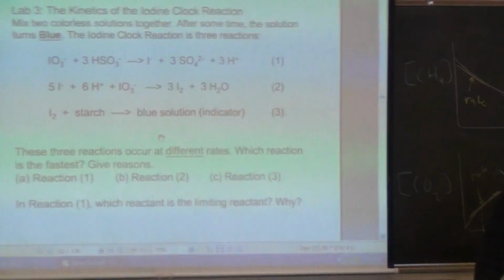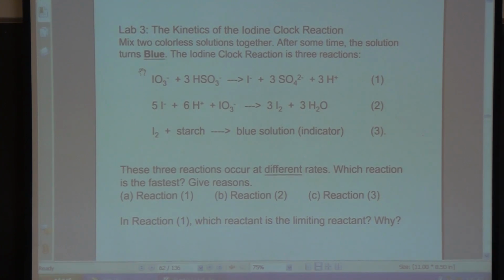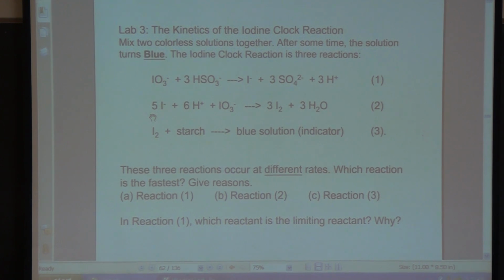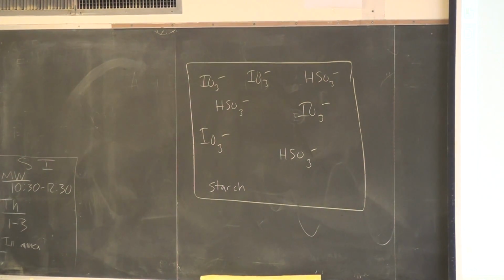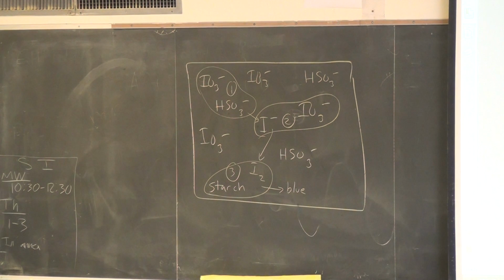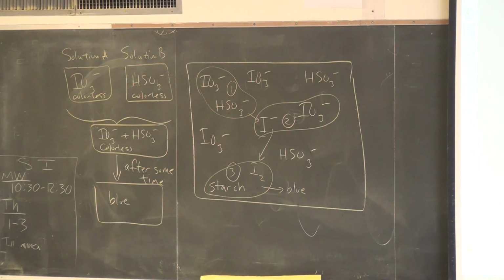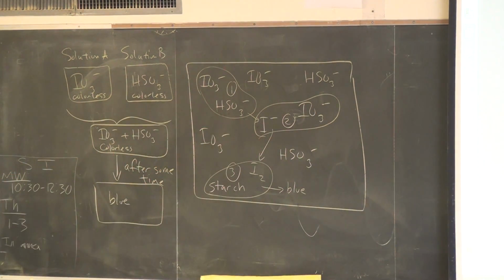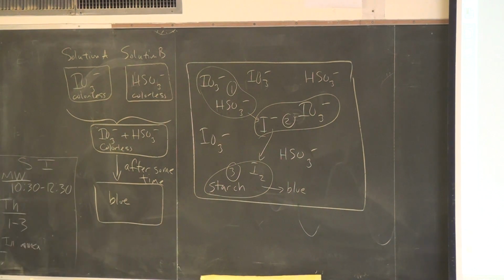Chem1B Lecture 23FEB2012 part 2 of 5